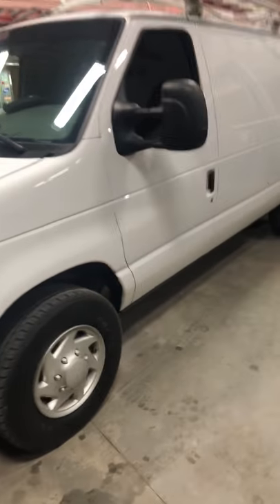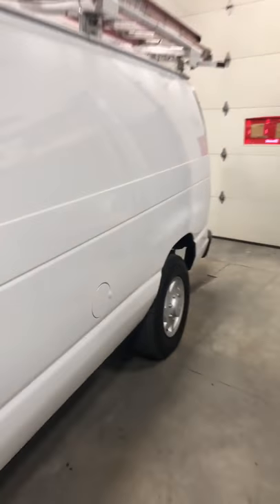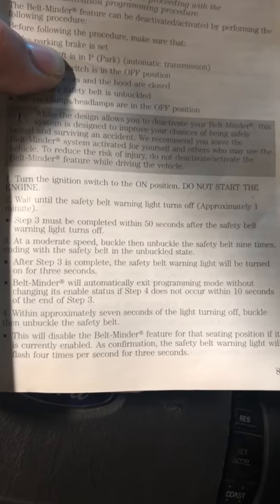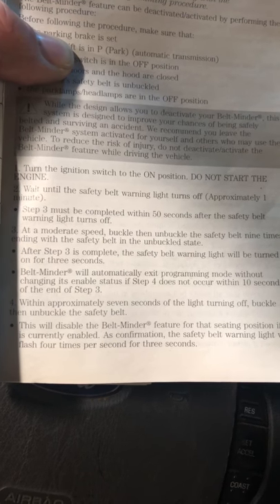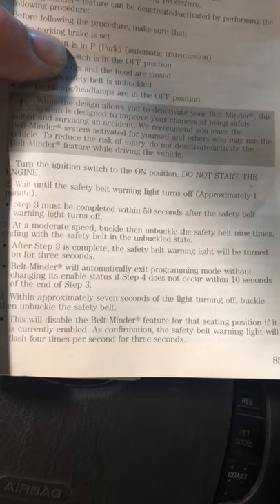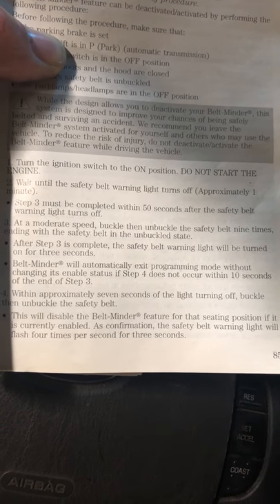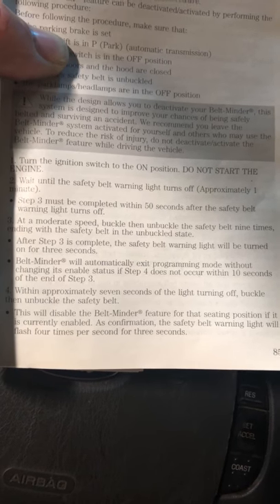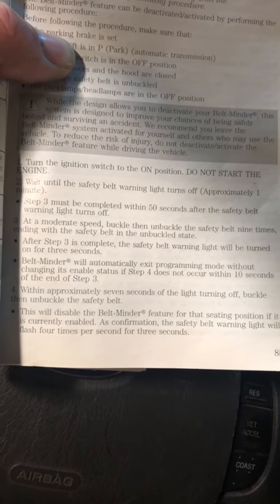2008 Ford E350 turn off seatbelt chime buzzer warning reminder function dammit!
Short and sweet version how to turn off the seatbelt reminder chime on a 2008 Ford E350. Straight from the manual.